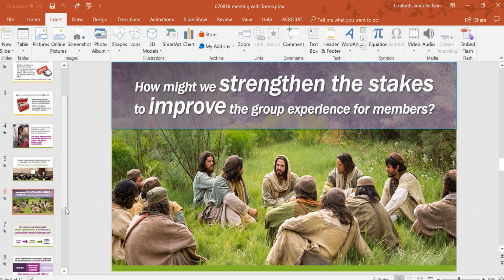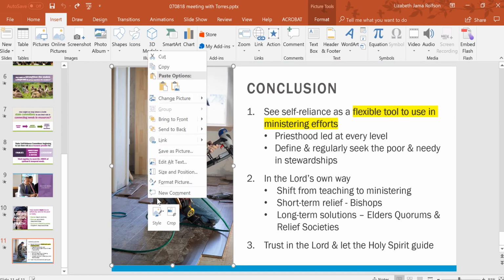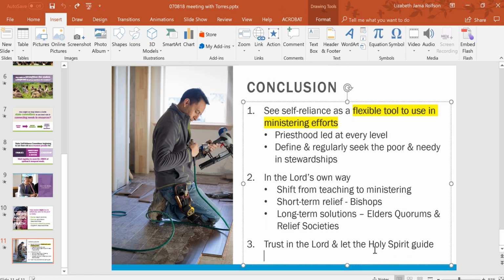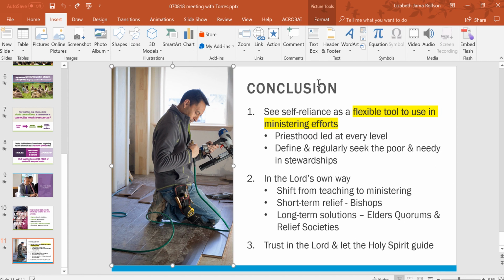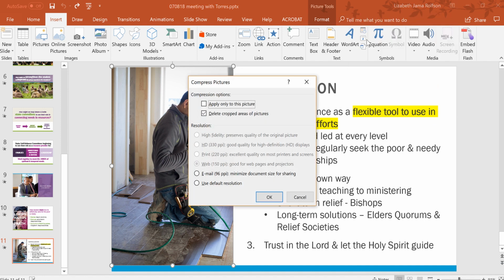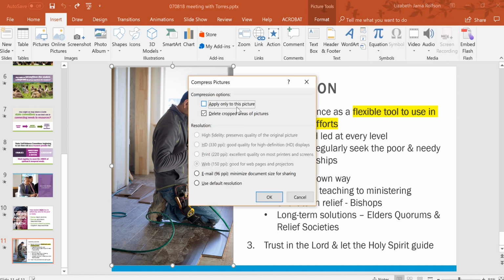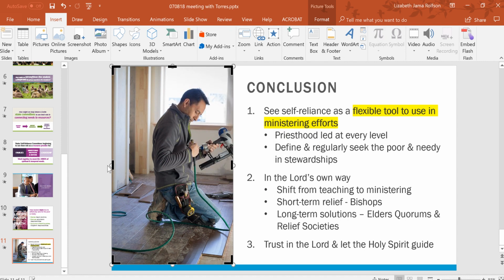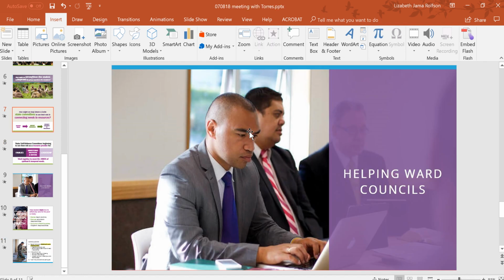PowerPoint File Size Tip: Compress Images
Compress images feature in PowerPoint to minimize file size for sharing and saving space on hard drives and cloud drives. This technique also allows you to work with larger PNG files with multiple graphics or icons that can then be cropped without repeating large file sizes placed or embedded in PowerPoint.